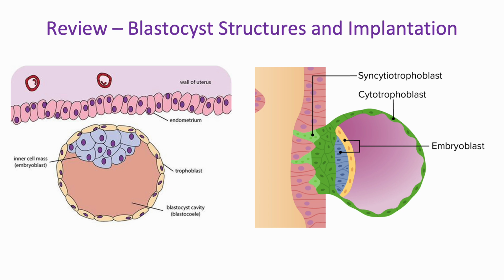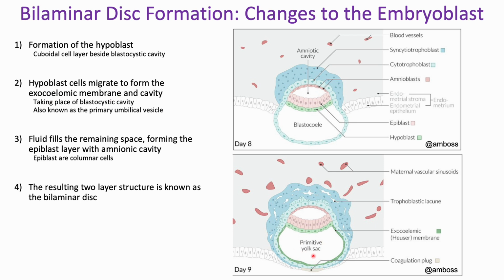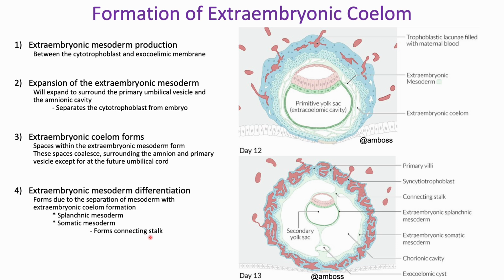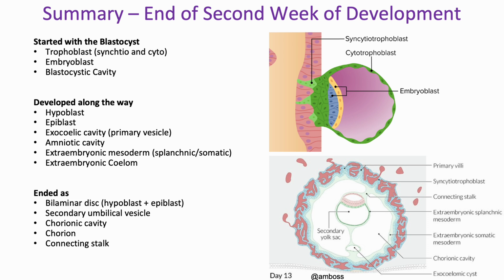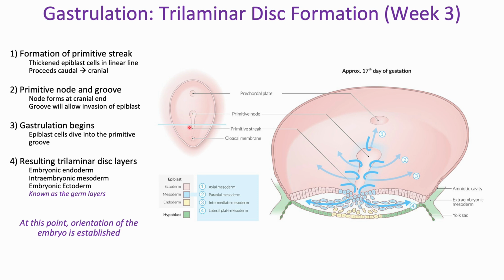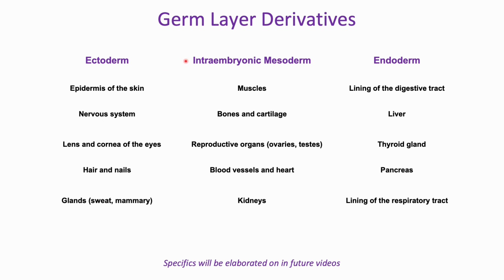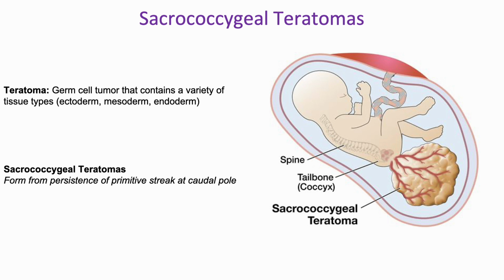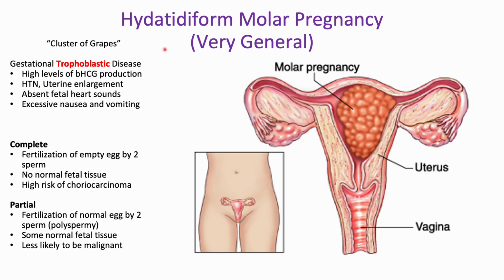Bilaminar and Trilaminar Discs